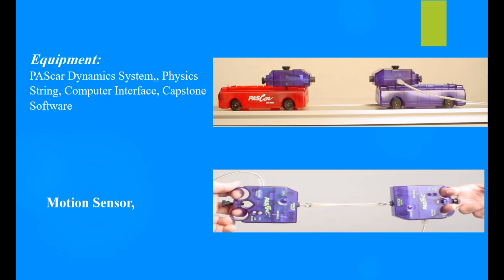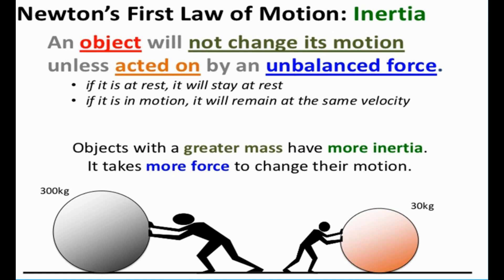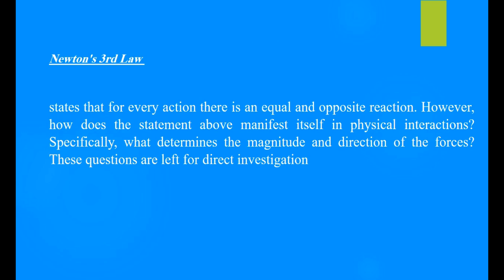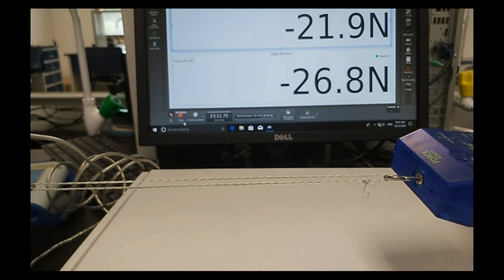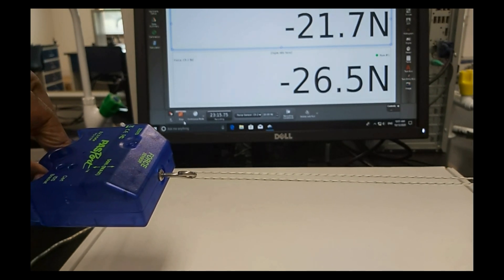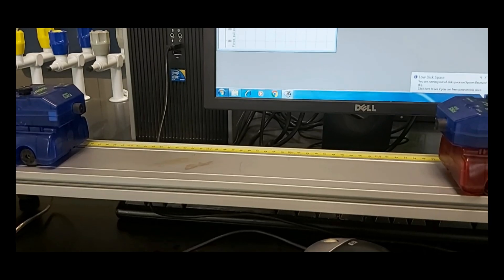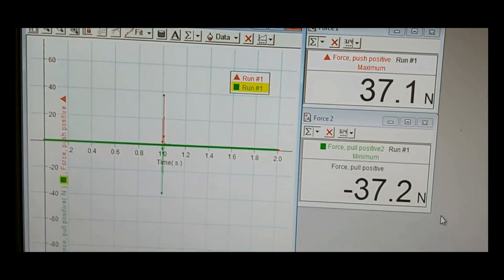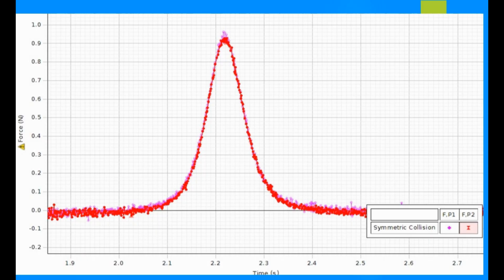Newton's Laws of Motion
Newton’s First Law states that in the absence of a net external force, an object at rest remains at rest, and an object in motion continues to move at a constant speed and in the same direction. This law can be studied by analyzing the velocity for a variety of objects with different surface frictions (Hover Puck, a Cart, and a Friction Tray).
Newton's 3rd Law states that for every action there is an equal and opposite reaction. However, how does the statement above manifest itself in physical interactions? Specifically, what determines the magnitude and direction of the forces? These questions are left for direct investigation.